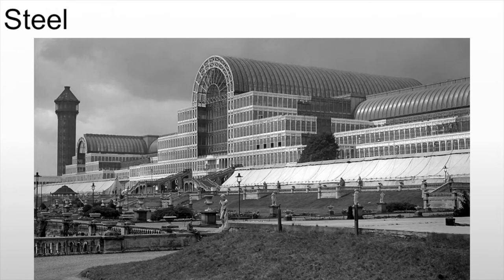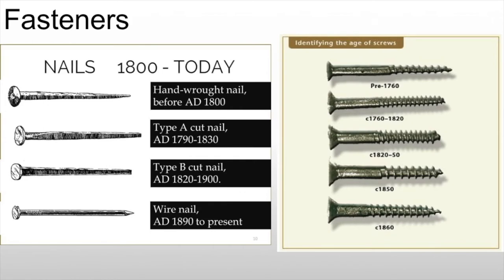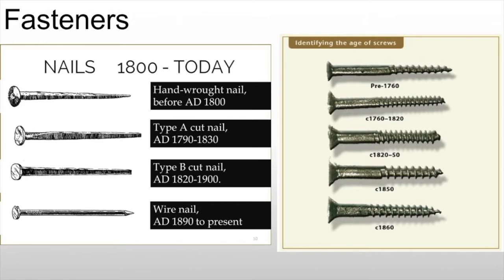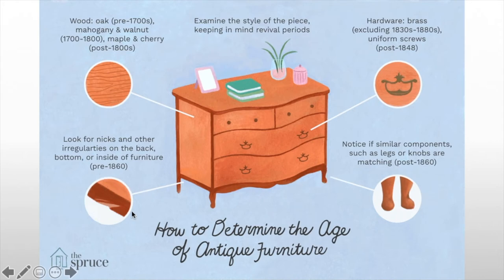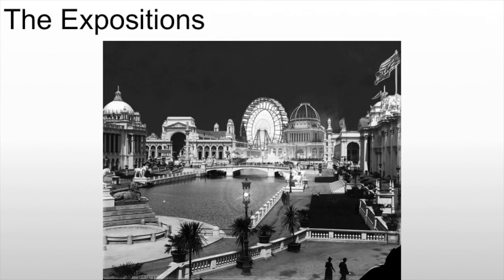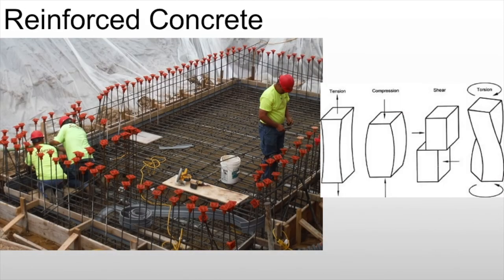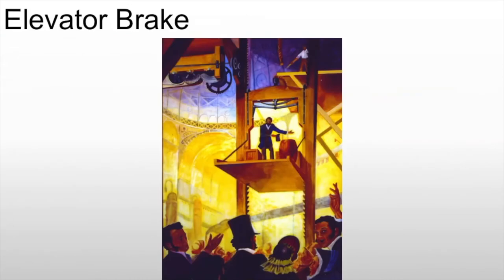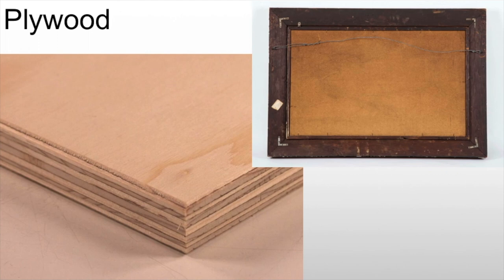19th Century Technological Advancements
19th Century Technological Advancements